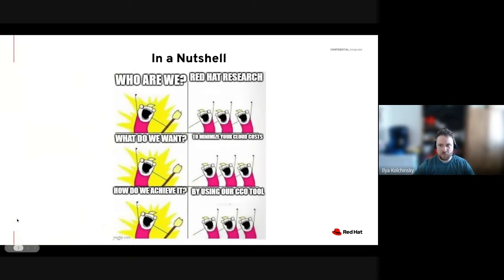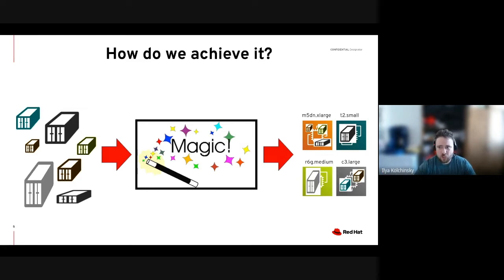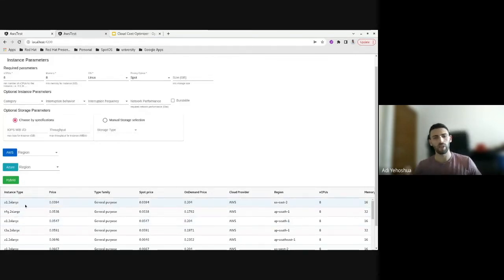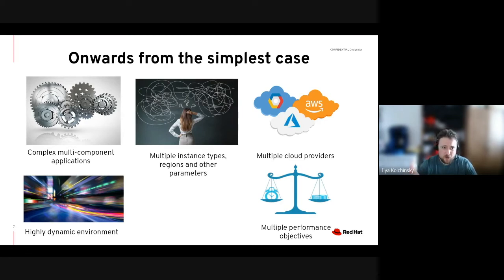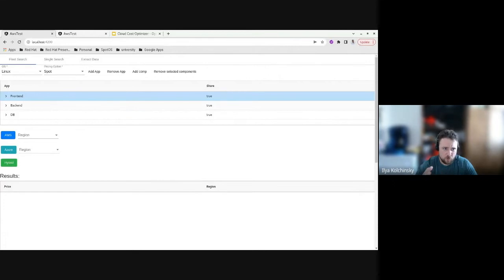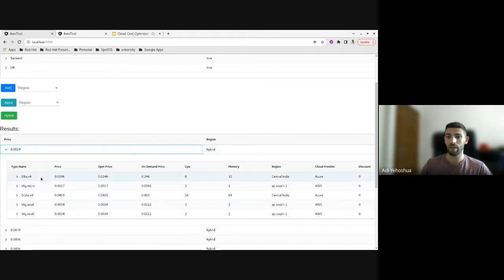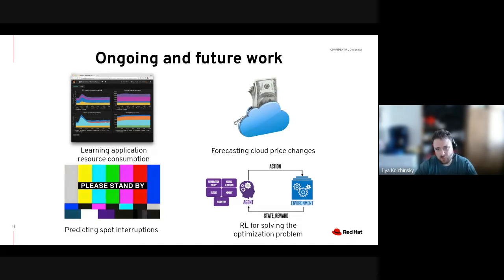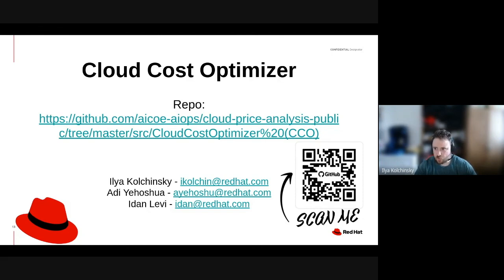CCO: a next gen cost optimizer for complex cloud workloads | Operate First Data Science Meetup #16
Presented by Ilya Kolchinsky and Adi Yehoshua

In this session, learn about CCO - a novel optimization engine for minimizing cloud (AWS, Azure, etc.) costs for complex workloads (i.e., with up to hundreds/thousands of applications and/or components).

The goal of CCO is to calculate the best possible assignment of tasks or application components to cloud instances such that the total monetary cost is minimized or at the very least does not exceed a predefined budget. To that end, the engine periodically collects up-to-date resource prices and statistics, then utilizes advanced algorithmic approaches and machine learning to solve the optimization problem.

This project is done jointly with the Technion, Israel Institute of Technology, as a part of a broader partnership.